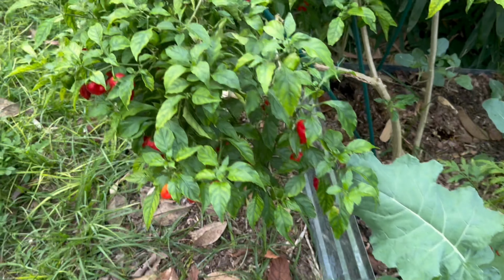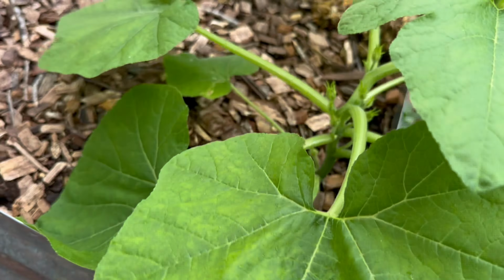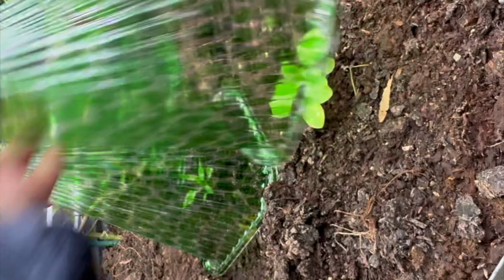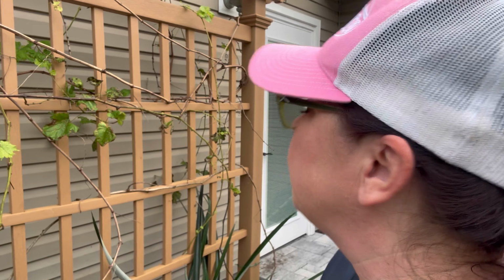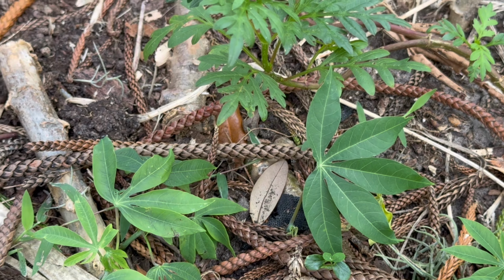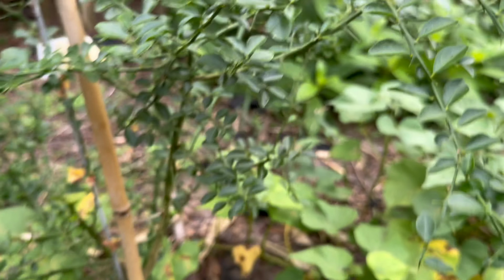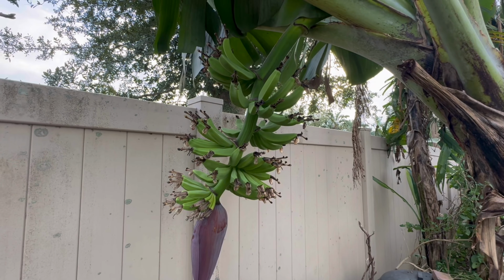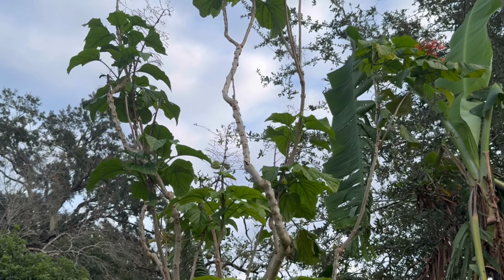Florida Fall is Our Spring| NOVEMBER GARDEN TOUR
My life Gardening and in the Sub Tropics has been a learning curve. Growing up in the North Gardening to here has been ambitious. We Thrive in Fall. My Favorite space, My favorite space…

This video contains music from Shutterstock, licensed by Splice video editing app, including Epidemic Sounds a paid subscription for use of music